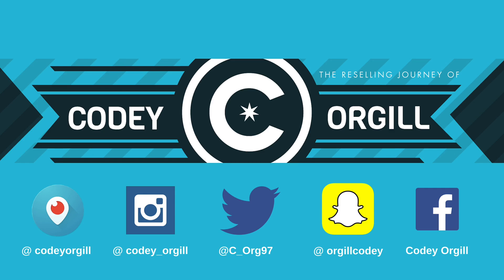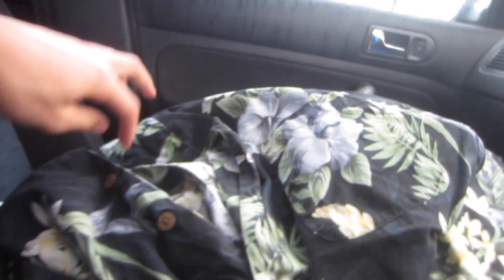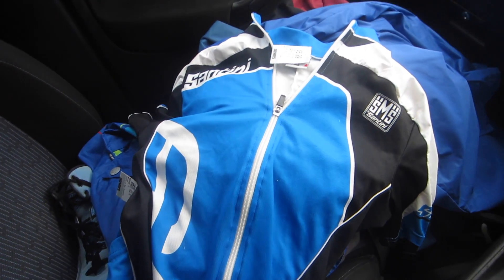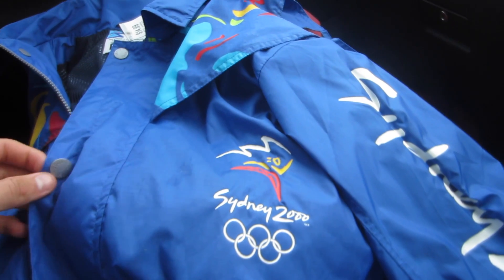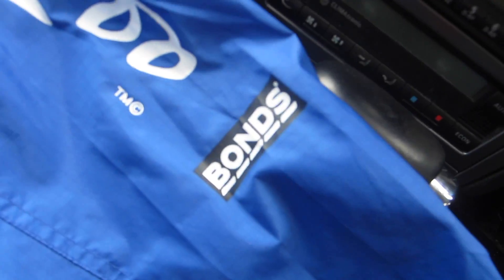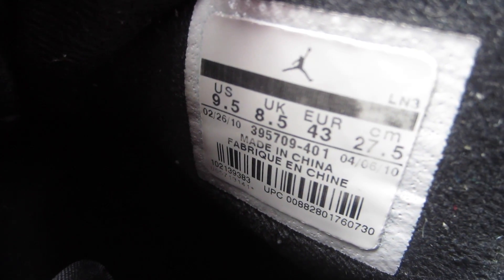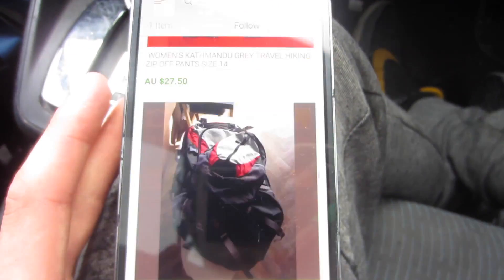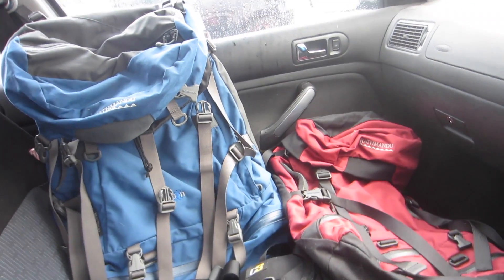Thrift Haul! Buying Used Clothing, Hiking Bags, Jordans To Flip For Profit on eBay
✩✩✩✩ SOCIAL ✩✩✩✩
Periscope @ codeyorgill

Free Guide Available Here!

Codey Orgill is a young Australian reseller who began his journey reselling in 2013. From stumbling across many successful reselling YouTubers he followed in their footsteps and started implementing what he was learning. At this current time in 2015 two years since beginning, Codey is an 18 Year Old who loves traveling around particular parts of Victoria, Australia buying a variety of profitable items for resale on platforms like eBay, local buy and sell website hosts and many others. Codey continues to teach others of his experiences and knowledge in the reselling niche.